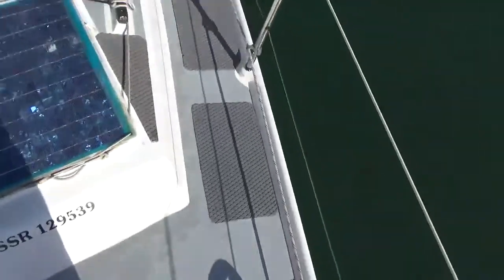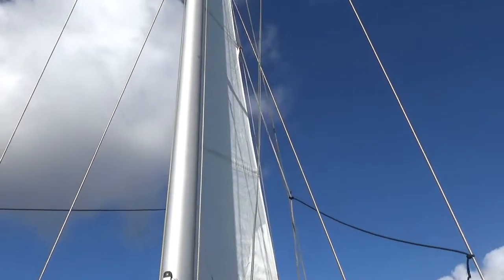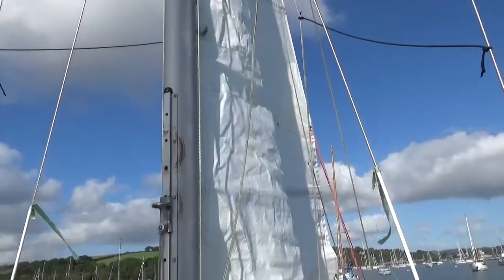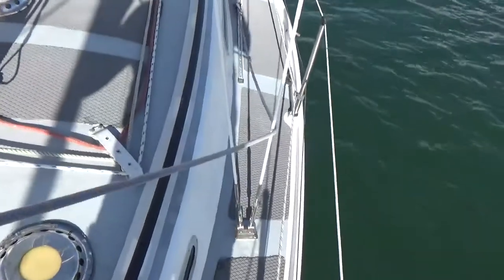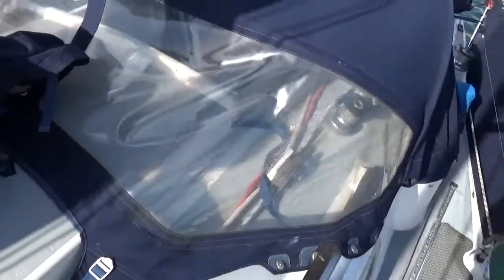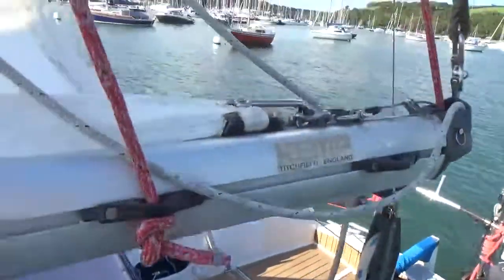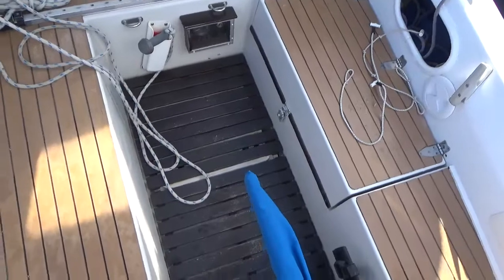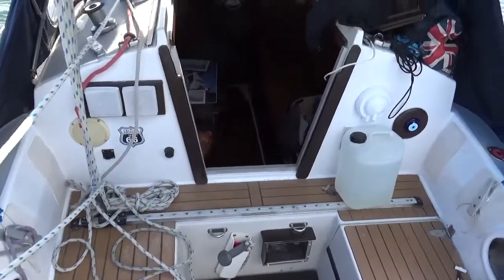Sadler 26 Bilge Keels - Boatshed - Boat Ref#315740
Sadler 26 Bilge Keels for sale with Boatshed Cornwall Photos and video taken by Boatshed Cornwall